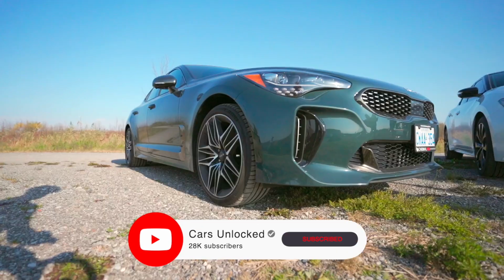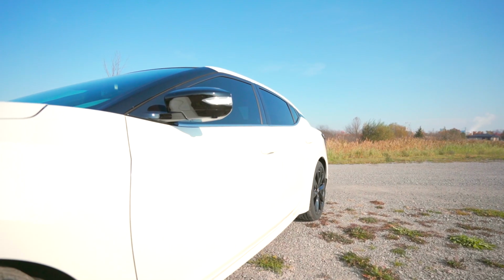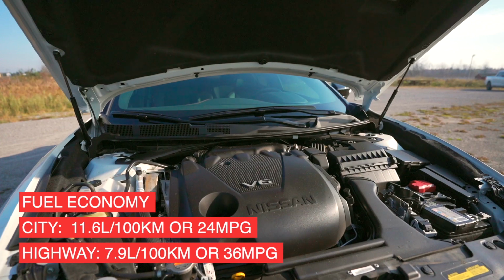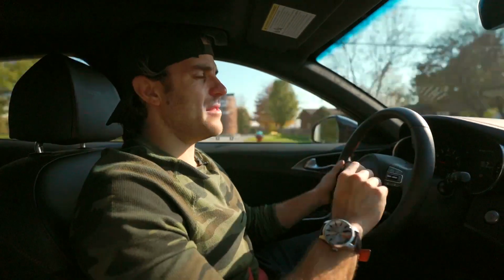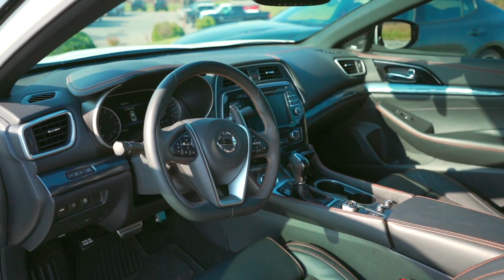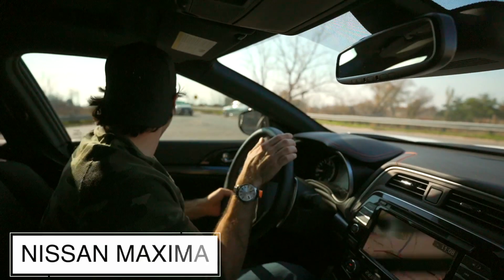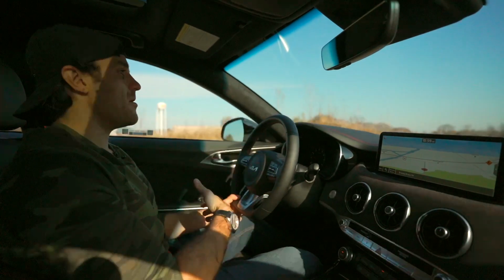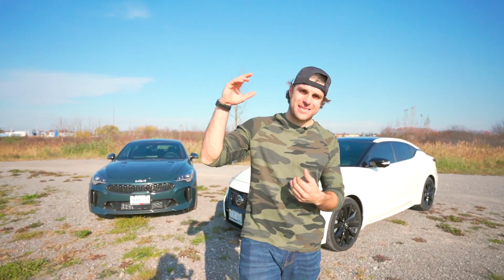2022 Kia Stinger vs Nissan Maxima Which One Should You Buy?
Kia's big sports sedan the 2022 Kia Stinger goes up against Nissan's four door sports car in this feature of which one should you buy. Both vehicles offer over 300 Horsepower delivered from completely different drive trains. Is the Awd in the Stinger enough to leave the Maxima behind?